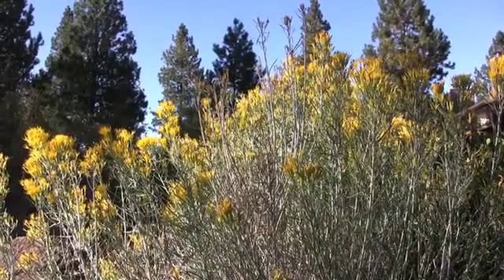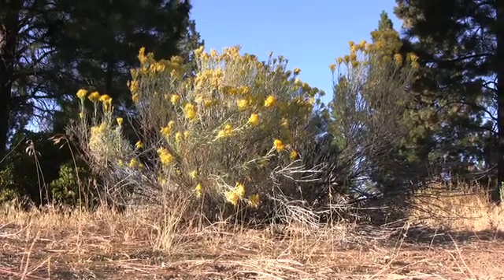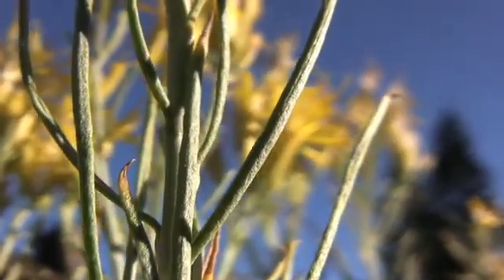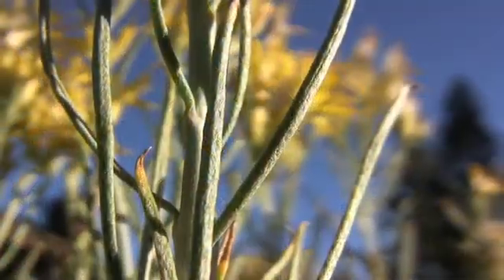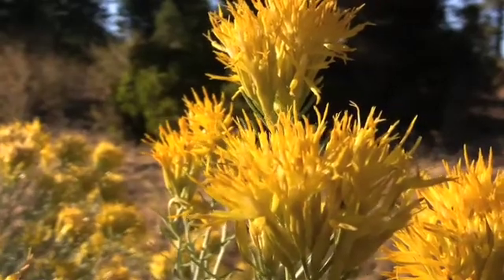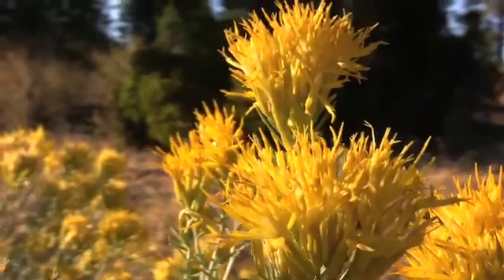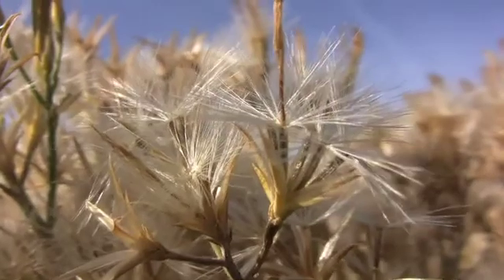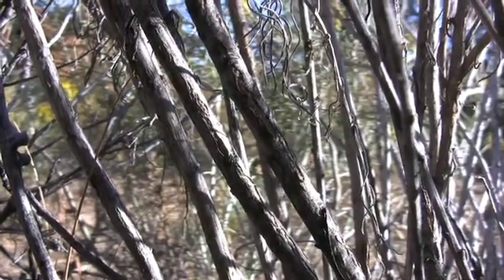Ericameria nauseosa (rubber rabbitbrush), Asteraceae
Welcome to Into the Forest: Tree and Shrub Identification with Pualani Derman, Instructor of Natural Resources Technology at Mt. Hood Community College. This video introduces you to Ericameria nauseosa (rabbitbrush). This video is provided as part of a series for F141 Tree and Shrub Identification. This field-based course focuses on the identification, classification and distribution of key trees and shrubs of the Pacific Northwest as well as major tree species and forest types of North America. The course emphasizes botanical nomenclature and field identification using plant keys. This class introduces ranges, habitats, uses and silvical characteristics of key plant species.